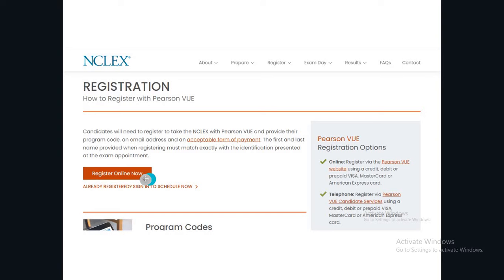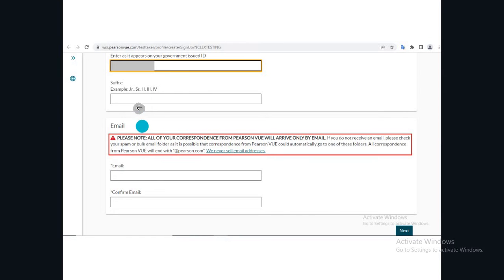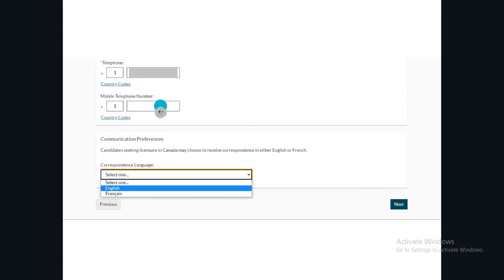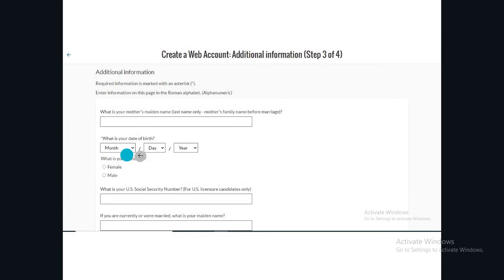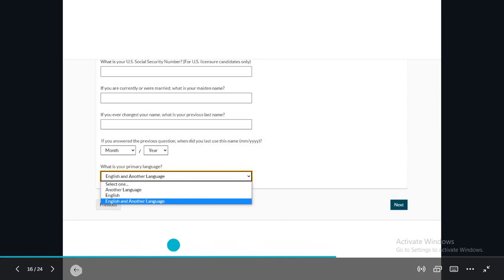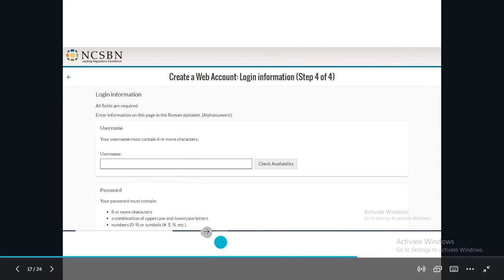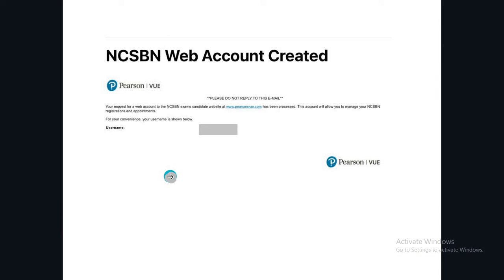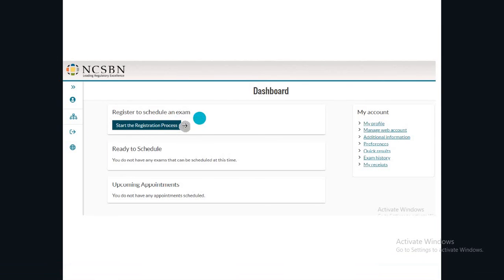How to book NCLEX Exam Part 1- Creating Pearson vue account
Hello everyone...This video is on request of my subscribers -- How to book NCLEX exam? Part1- Creating account.
I have already made video that CNO has made changes in rules and starting accepting NCLEX pass results as a criteria to meet both your registration as well as education requirements ---

Also there is a video on how to get eligibility for NCLEX , the different boards from where you can get eligibility

Also, there is a detailed video on How to apply to New York State Education Department (NYSED) for NCLEX eligibility